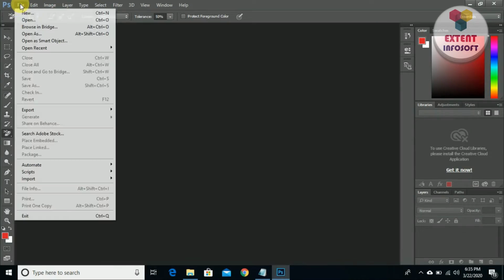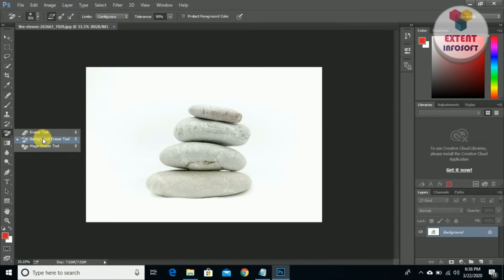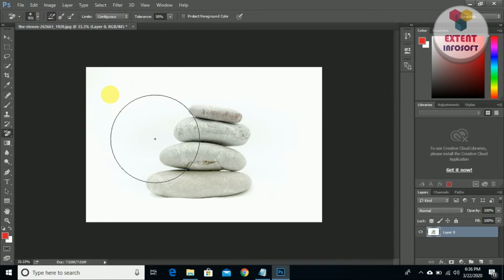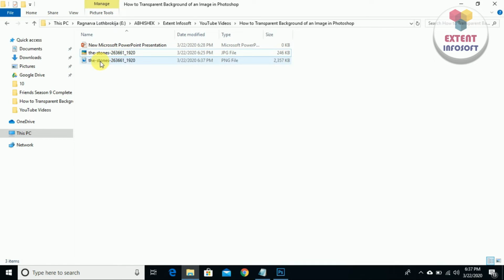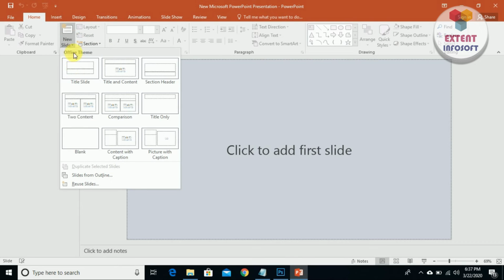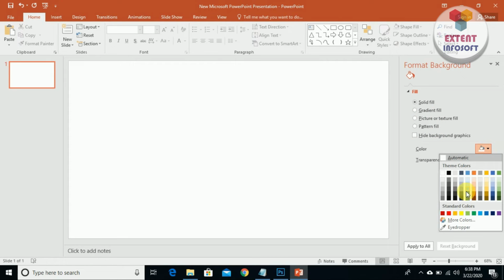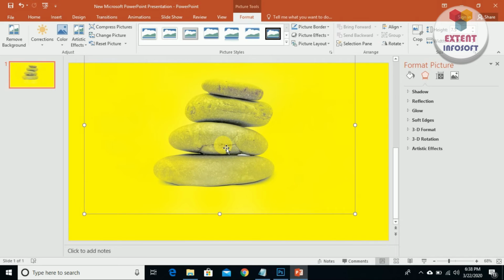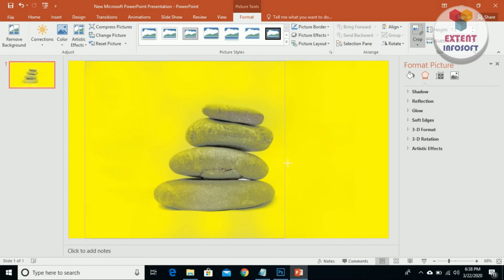How to Transparent Background of an Image in Photoshop.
In this Video you will learn. How to Transparent Background of an Image in Photoshop.